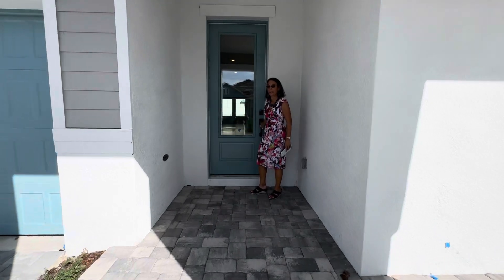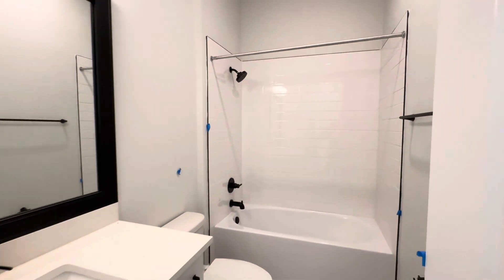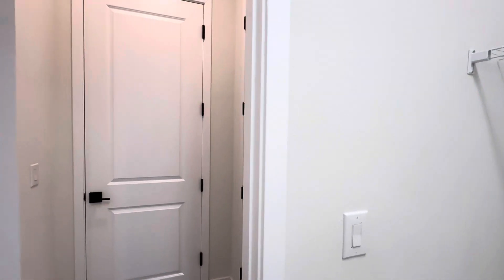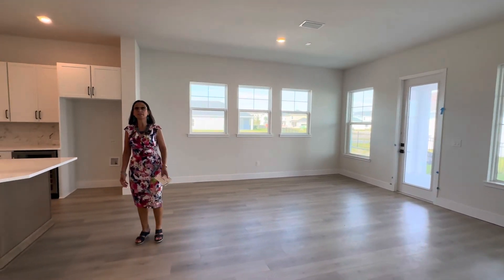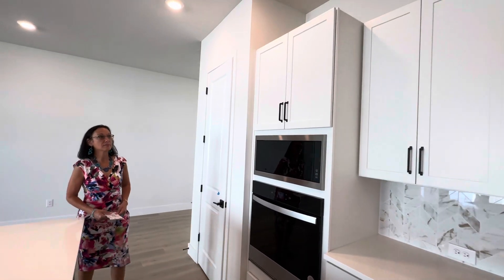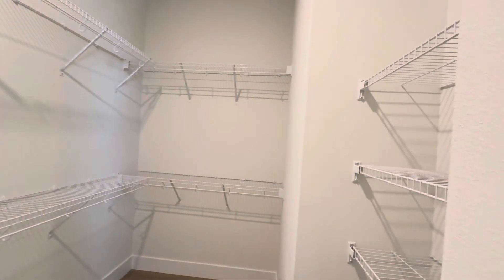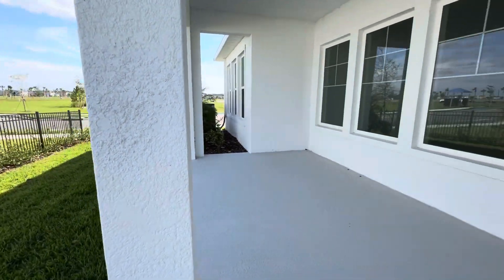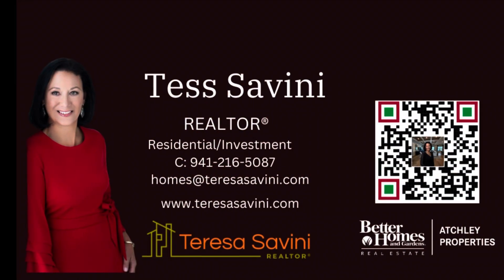Touring This Move-In Ready Home at Emerald Landing, Waterside at Lakewood Ranch! Essence of Luxury!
🏡 Move-In Ready Waterline Home at Emerald Landing, Waterside in Lakewood Ranch!

This stunning 3-bedroom, 2-bathroom home offers 2,242 sq. ft. of luxurious living in the sought-after Emerald Landing at Waterside community in Lakewood Ranch, FL. Priced at $879.990, this quick move-in home is perfect for those looking for a modern, low-maintenance lifestyle with access to fantastic community amenities.

The Waterline Plan features a spacious open-concept kitchen, dining, and living areas, perfect for entertaining. The owner's suite is located on the second floor, offering peace and privacy, along with a large walk-in closet and an elegantly designed ensuite bath. The detached 2-car garage and cozy lanai make this home ideal for both indoor and outdoor living.

🌟 Community Highlights:
Resort-style amenities: Enjoy the community pool, walking trails, parks, and lakeside views
Located near Waterside Place, offering dining, shopping, and entertainment just minutes away
Top-rated schools in Sarasota County, perfect for families
Easy access to beaches, golf courses, and outdoor recreation in Lakewood Ranch
This is a rare opportunity to own a brand new, move-in ready home in one of Florida's most desirable areas.

🤔 Thinking about moving to Lakewood Ranch, Florida? Let’s make it happen!